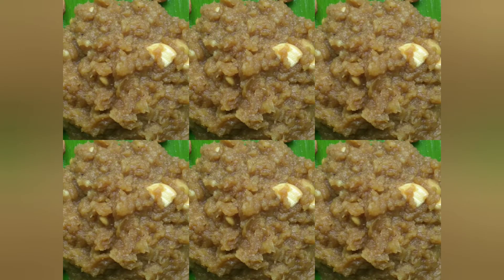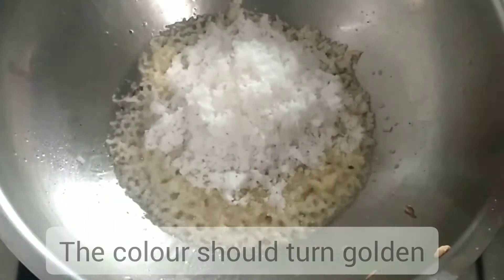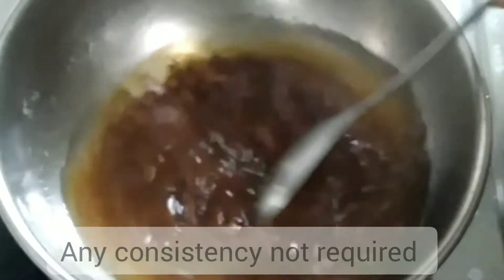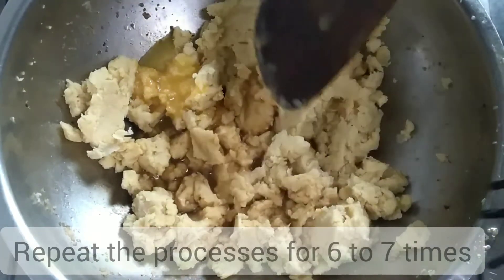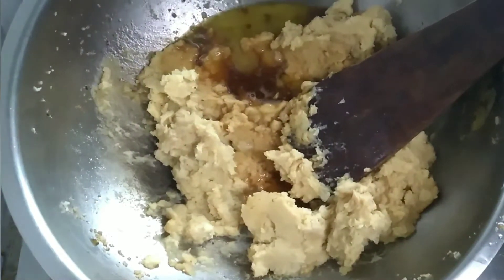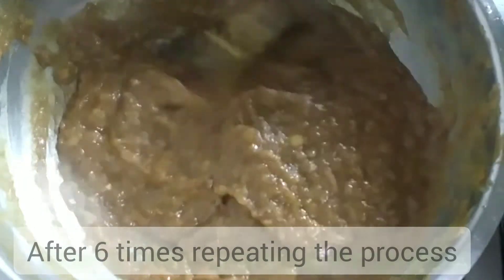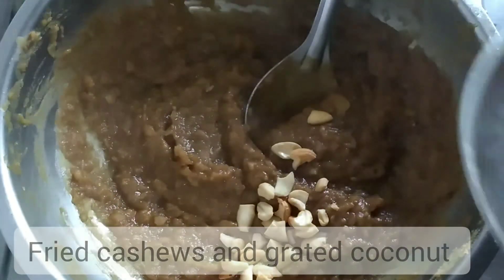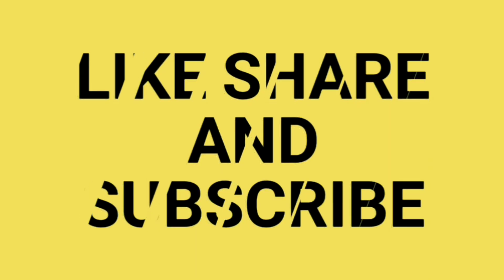Channa halwa |கொண்டைக்கடலை அல்வா | Easy recipe | Sweet | Indian kitchen party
This is a simple traditional sweet recipe.

channa halwa

Needed things
Channa
Jaggery or palm jaggery
cashew
grated coconut
ghee

This music is from video maker app